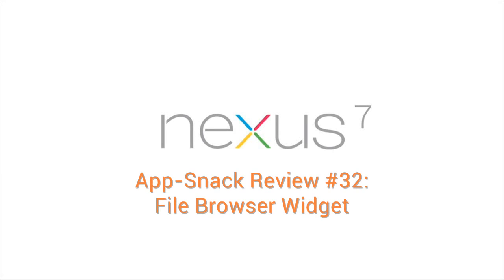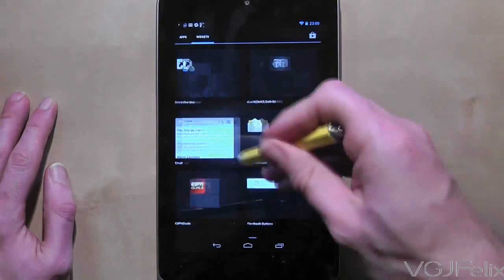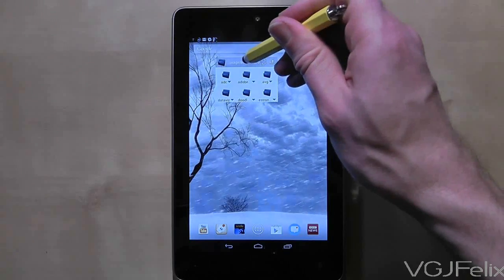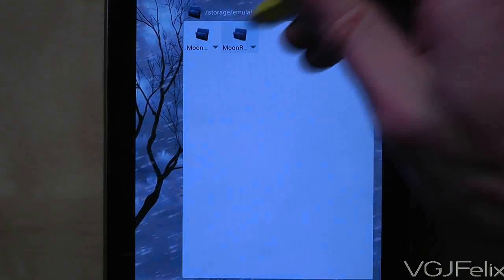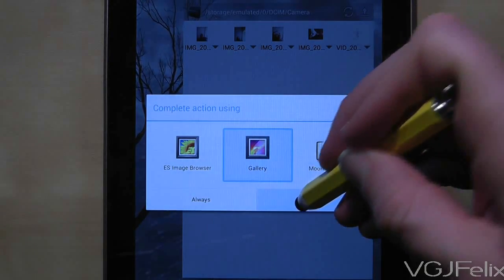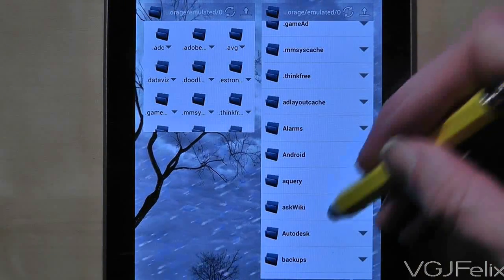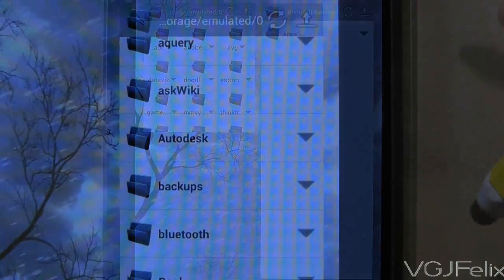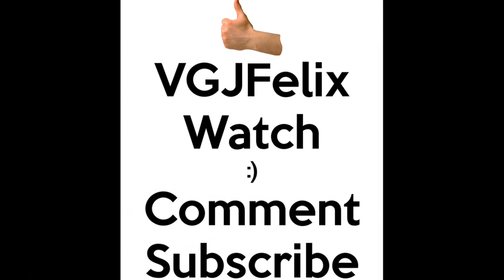Tablet Android Apps: #32 File Browser Widget - Nexus 7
A very simple widget for viewing your files straight from the Home Screen.
Features:
* Browse through your SD card
* ListView or GridView
* Open files using your default app
* Rename, Copy, Move, Delete and Share files